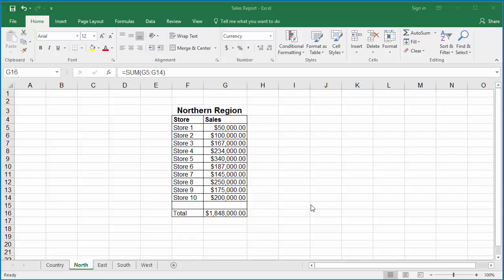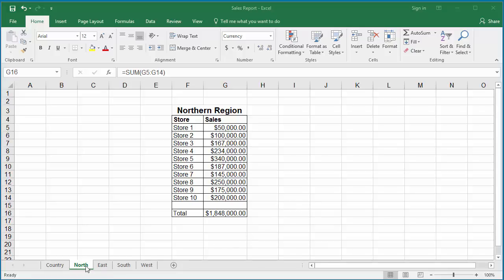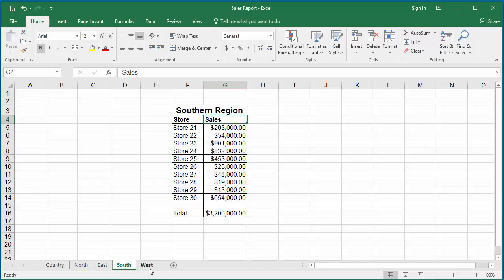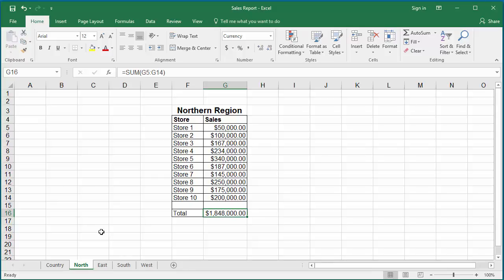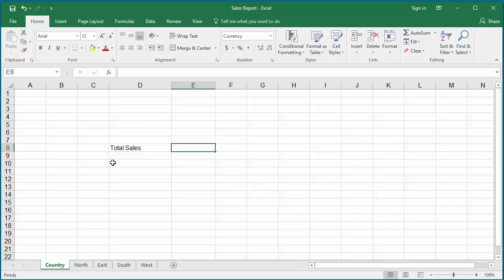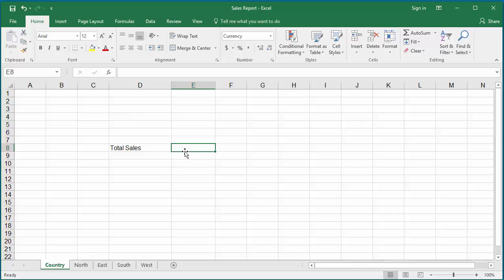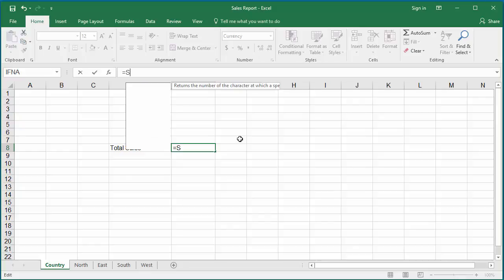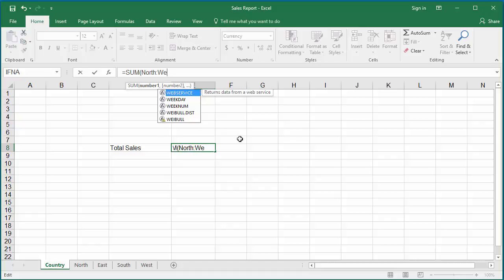How to Add Same Cells from multiple Worksheets in Excel 2016